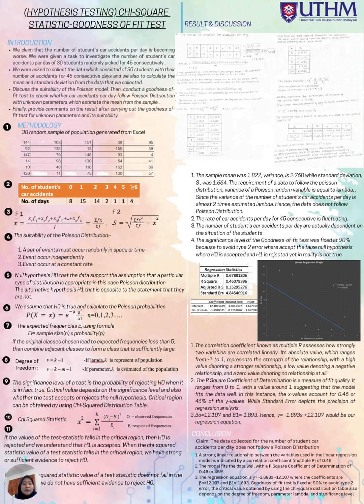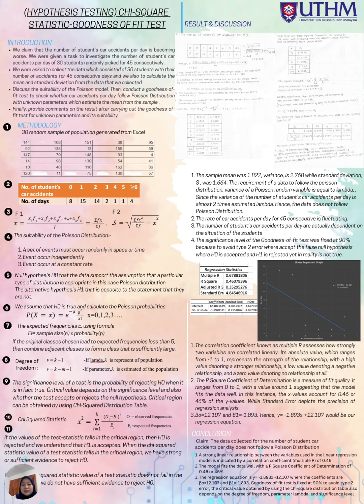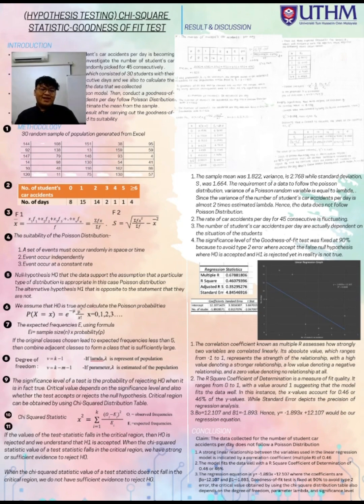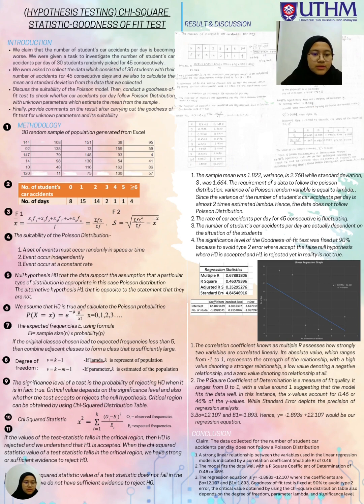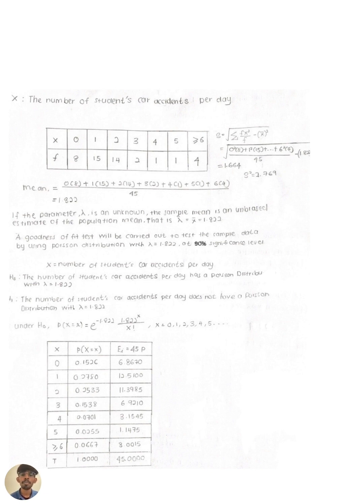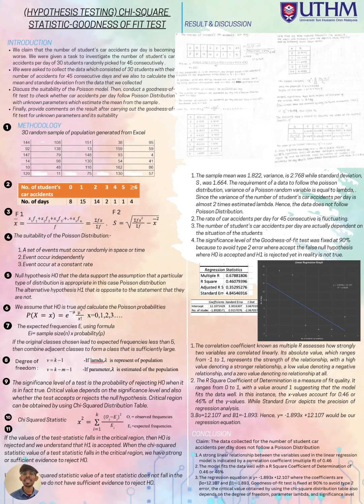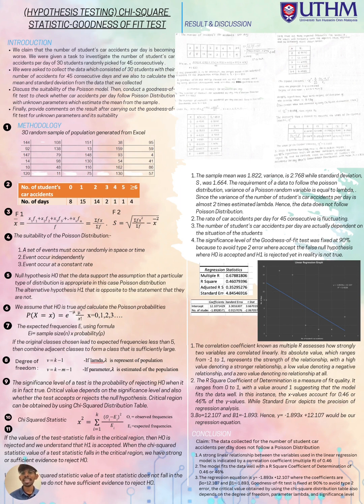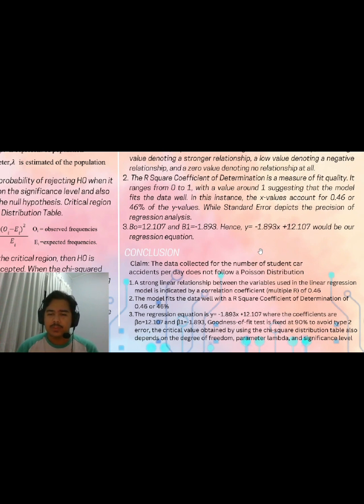Group 10 : Chi-Squared Statistic-Goodness Of Fit Test Poisson Distribution